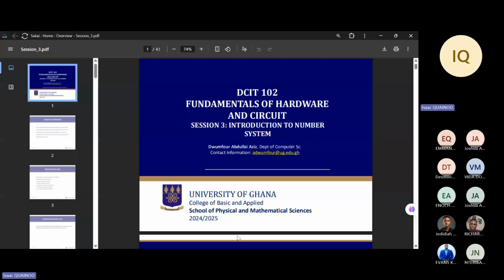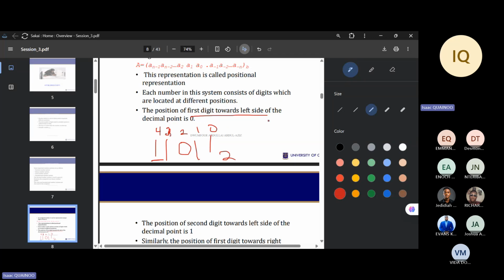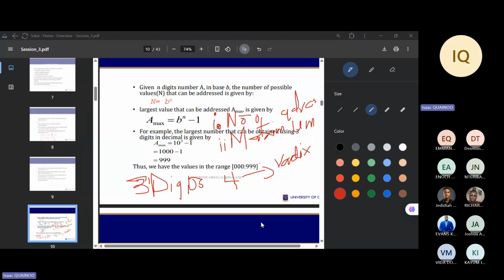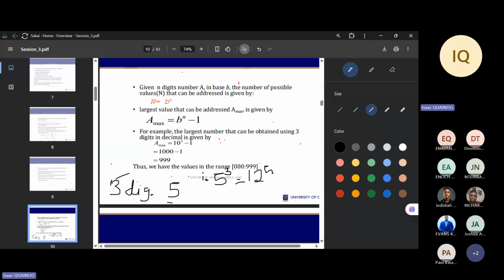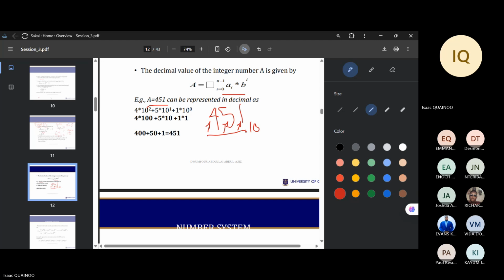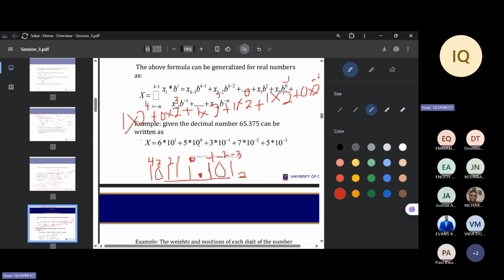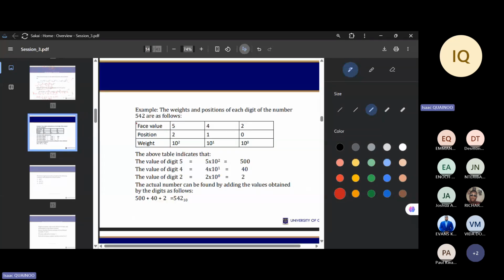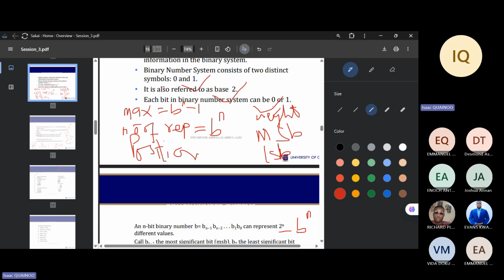IT Make Up class DCIT102 Lesson 3.1